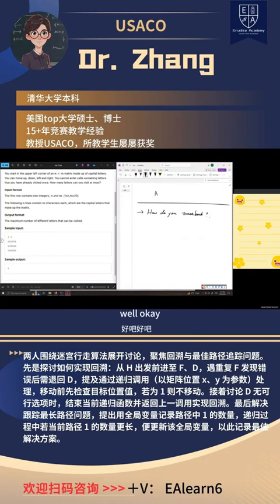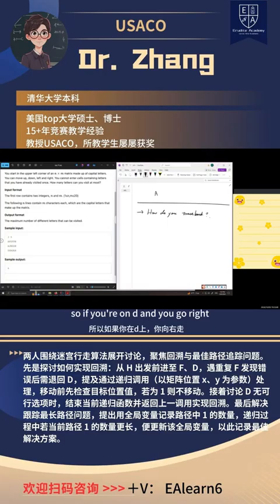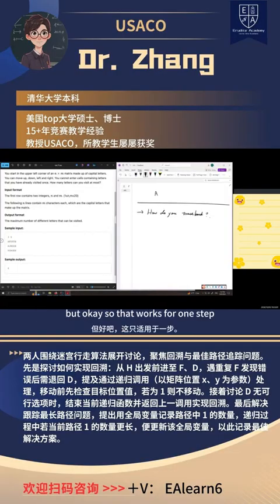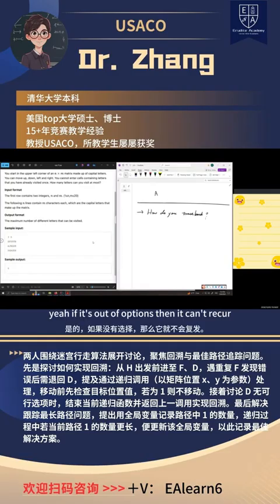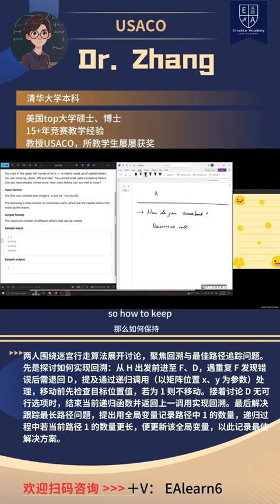孩子编程必看！Dr.Zhang递归算法的超有趣课堂📝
今天给大家安利一个超有趣的编程课堂，特别适合正在学习算法的娃们！这堂课不仅好玩，还能让孩子在轻松的氛围中掌握递归算法，简直就是编程学习的“开挂神器”😎。

课堂上，我们主要讨论了如何用递归来解决迷宫问题。想象一下，从一个起点出发，每走一步都要判断下一步是否可行。如果发现走不通，就要学会“回溯”，也就是退回上一步，重新选择路径。听起来是不是有点像玩游戏？其实编程也可以这么有趣！

比如，我们从字母H开始，向右走到F，再走到另一个F，发现不对劲，就退回上一步。这个过程就像在迷宫里探险，每一步都要小心翼翼。通过递归，我们可以轻松记录每一步的位置，还能用全局变量来记录最长路径。这样一来，孩子不仅能学会递归的基本思想，还能锻炼逻辑思维能力。

家长们，这样的课堂内容不仅能帮助孩子提高编程能力，还能让他们在学习中找到乐趣，主动去探索。快把这份秘籍收藏起来，和娃一起进步吧！